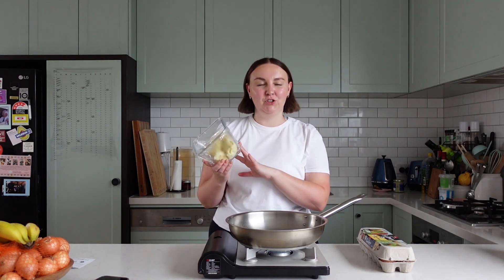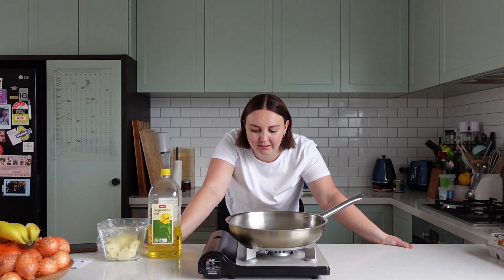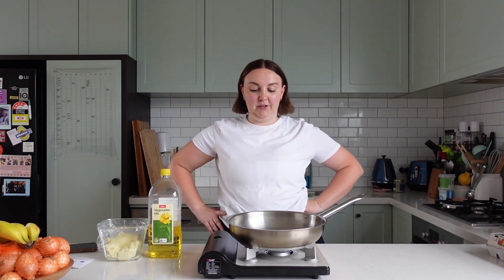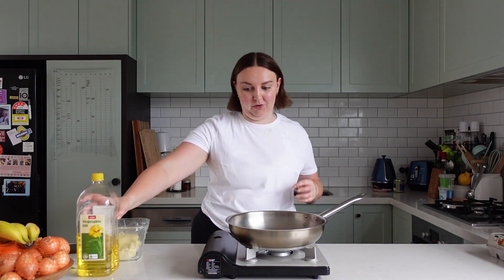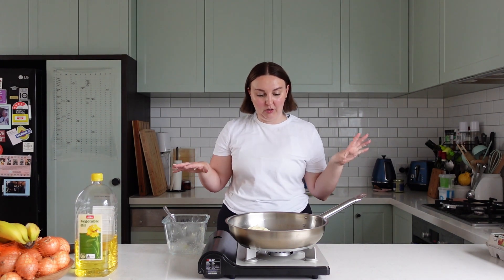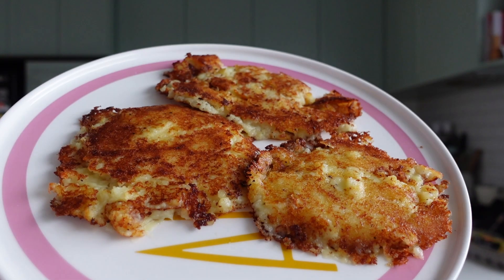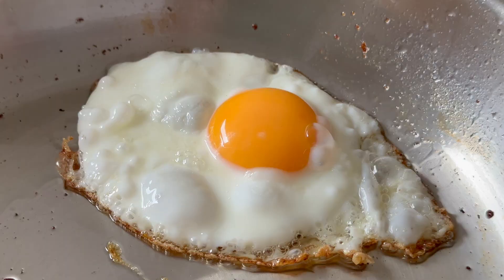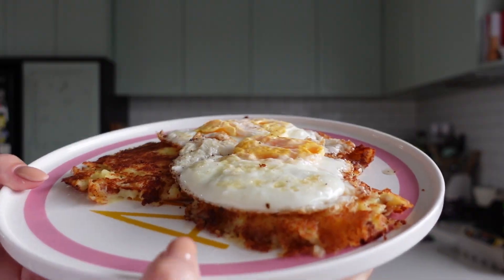CCCWM episode 4 // Leftover mash fritters with fried eggs